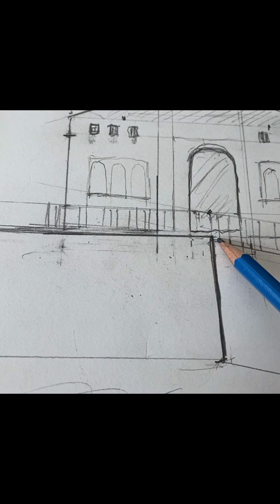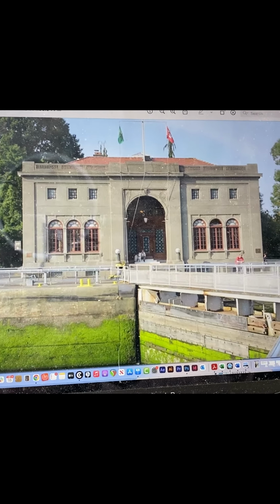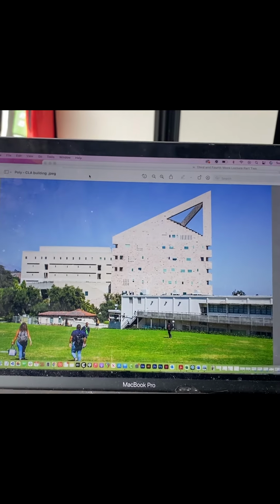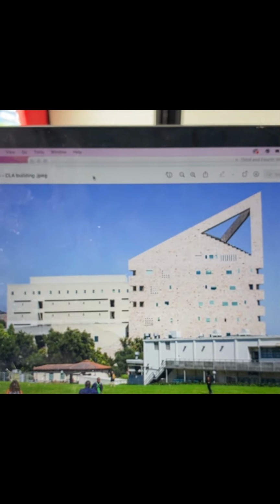Drawing a building in one point perspective